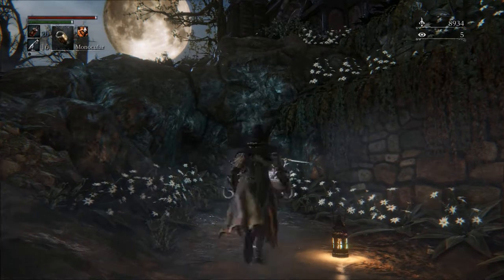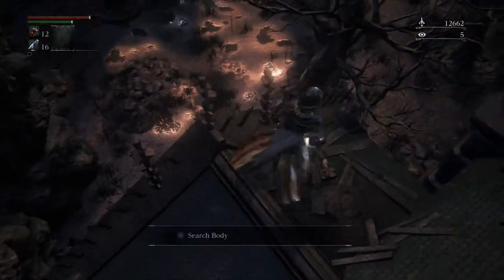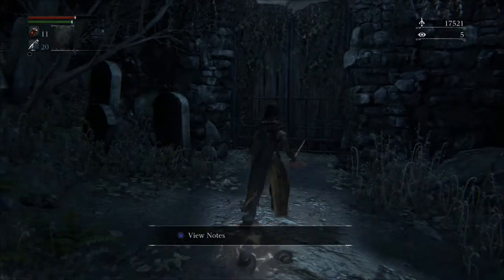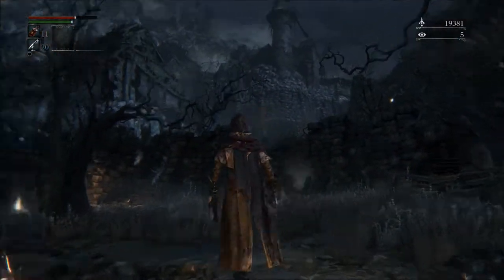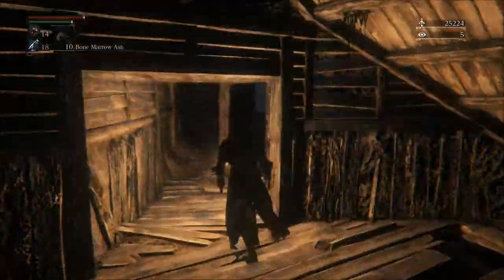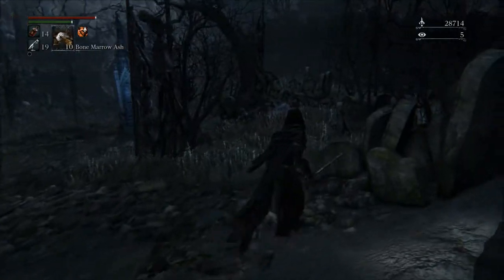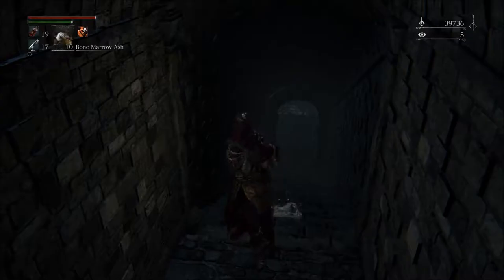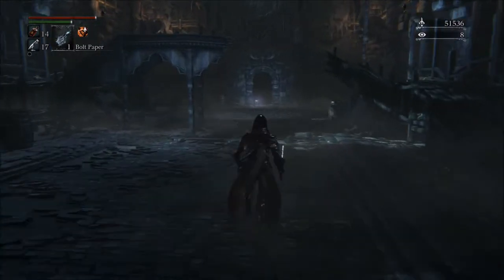Bloodborne: Charnel House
Episode 19